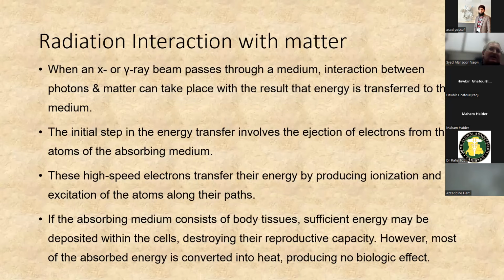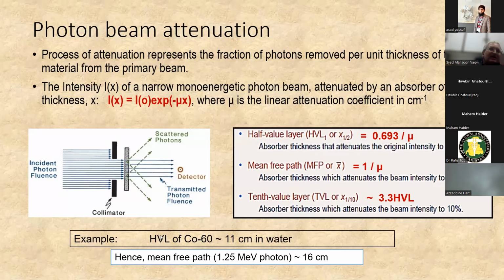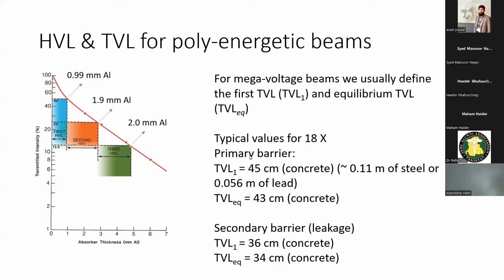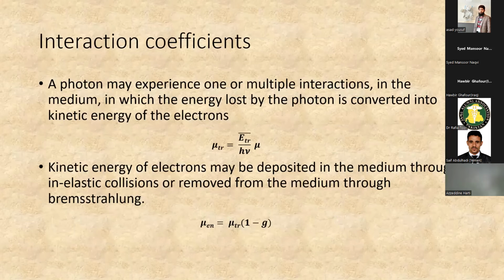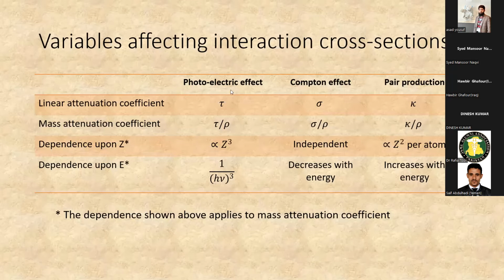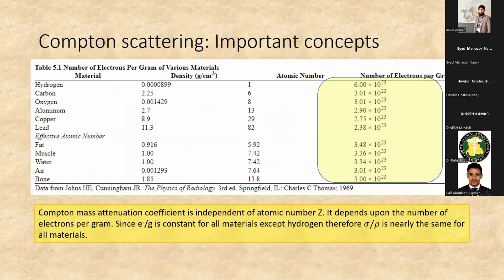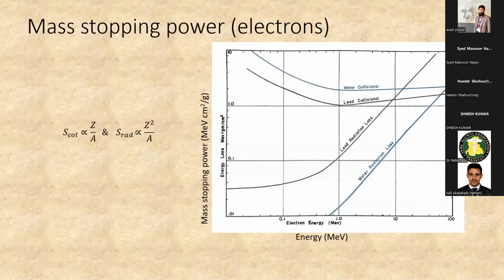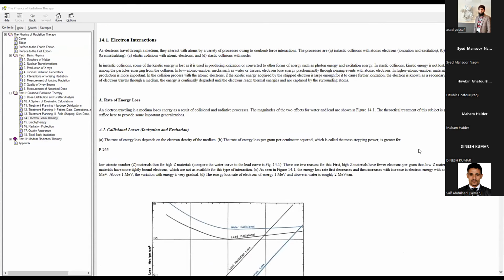Radiation Interaction with Matter Chapter 5 Faiz M Khan Book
Speaker: Asad Yousuf Senior medical physicist Akuh